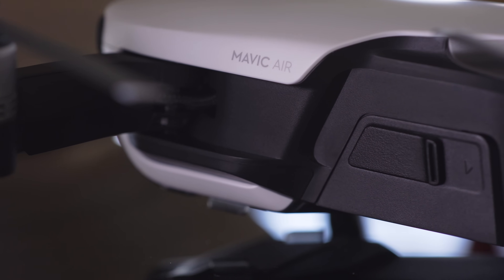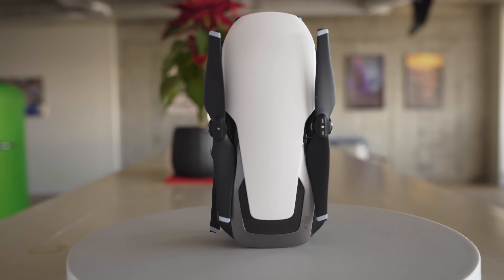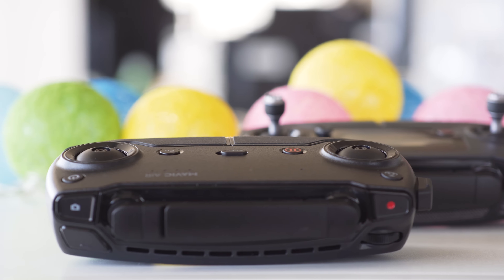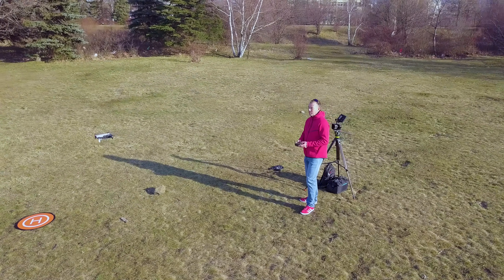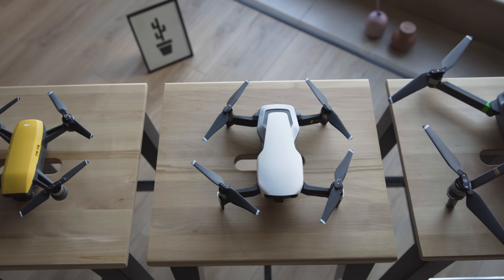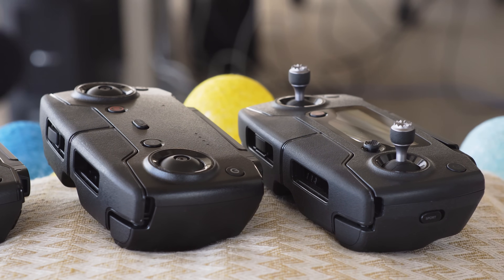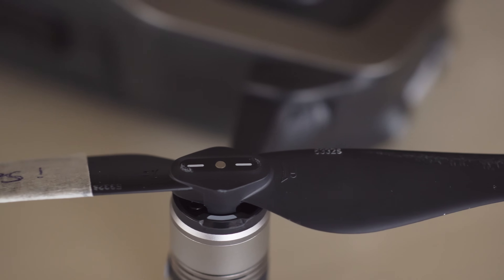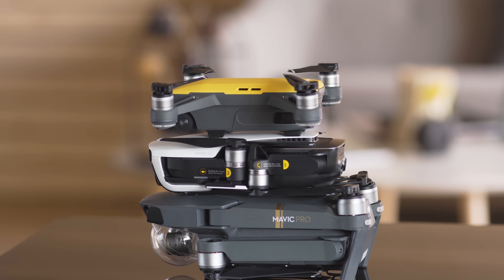DJI Mavic Air review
ALL YOU NEED TO KNOW about the DJI Mavic Air's top features, build quality, battery life, performance, and camera image quality.